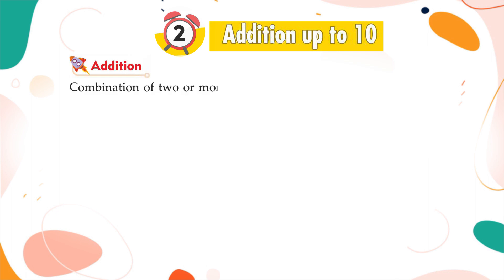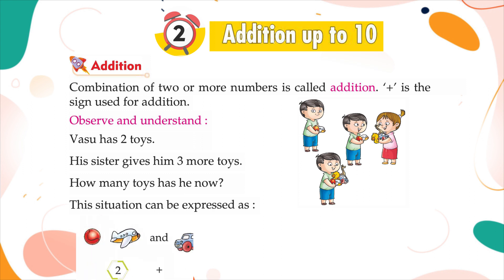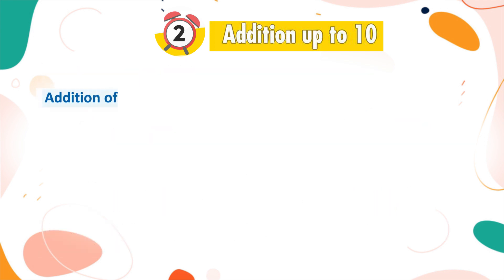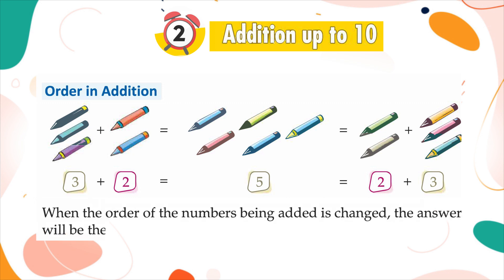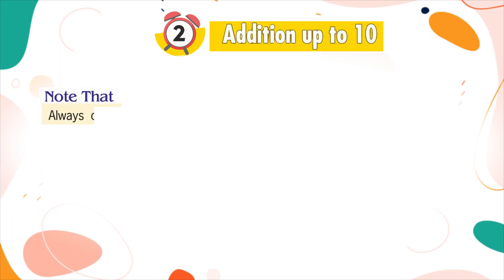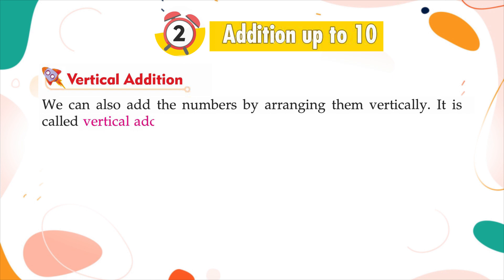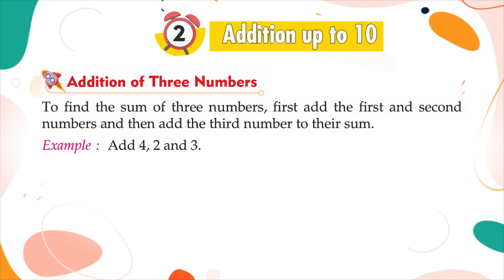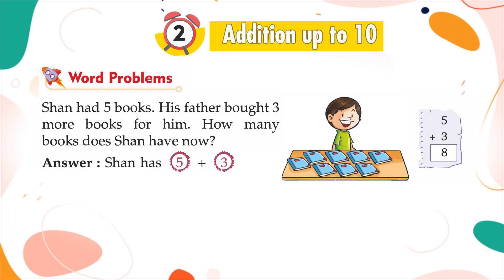Genius Gems Books Maths Class 1 Chapter 2